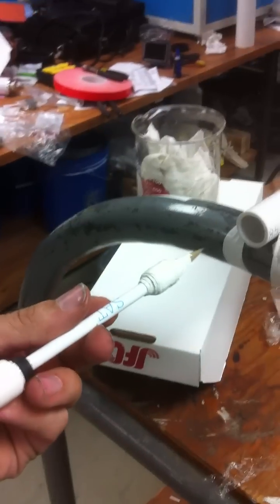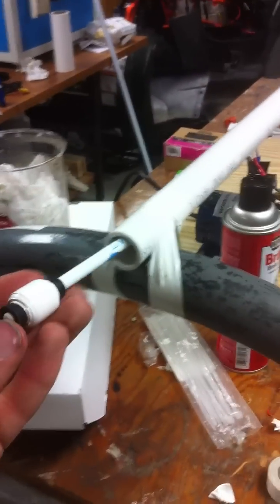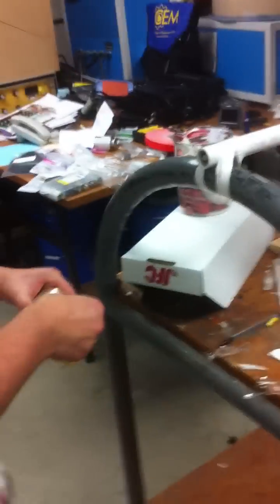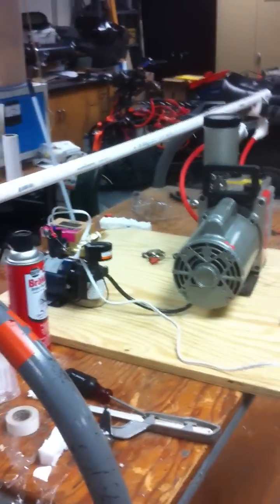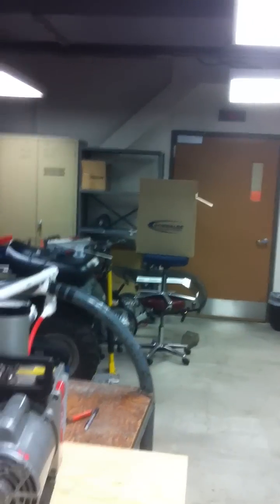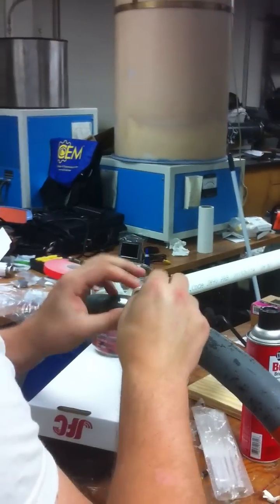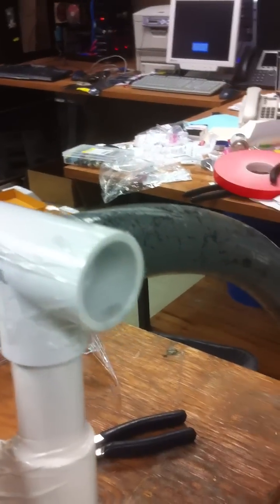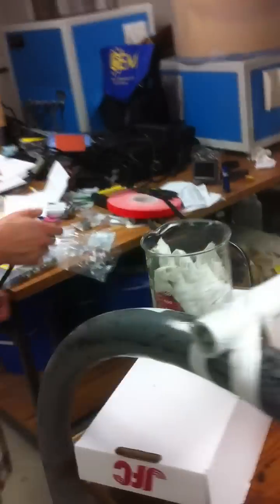vacuum cannon fires pencil projectile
cannon is made from a piece of pvc with a Tee coming off the end and an air fitting, to pull a vacuum on the tube. we tape over the muzzle with clear box tape, insert the projectile in the breech, tape over the breach with another piece of box tape, and then turn on the vacuum. wait a couple seconds (or as many as you want, just make sure it has a good vacuum on it) and then stab the tape at the breech with a pencil or whatever you want. DO NOT stand in front of the other end